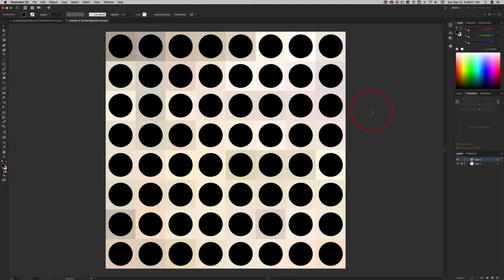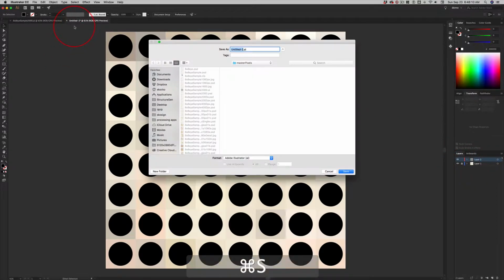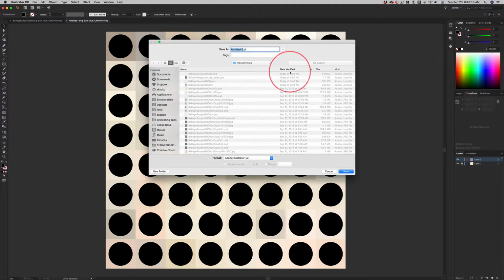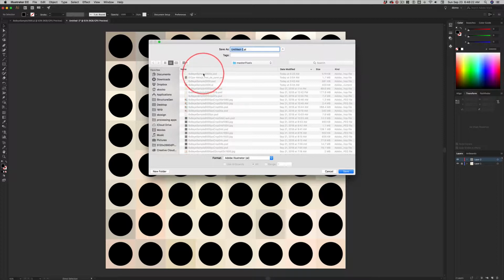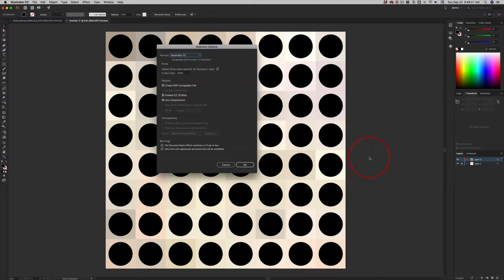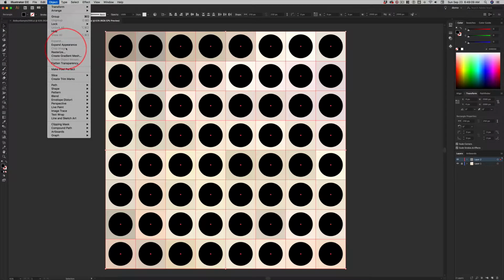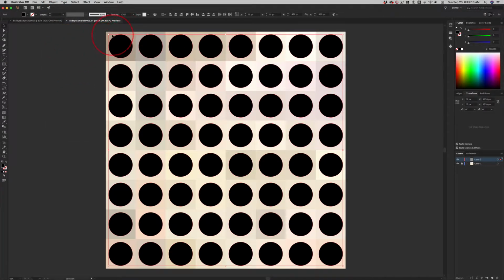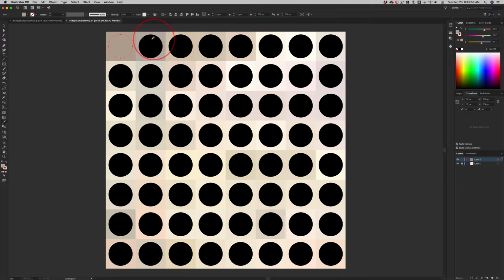MasterPixels: Making (Seemingly) Invisible Circles